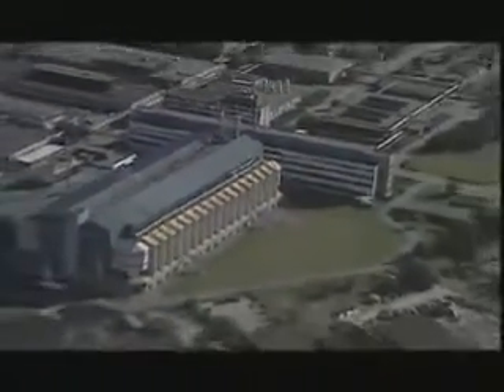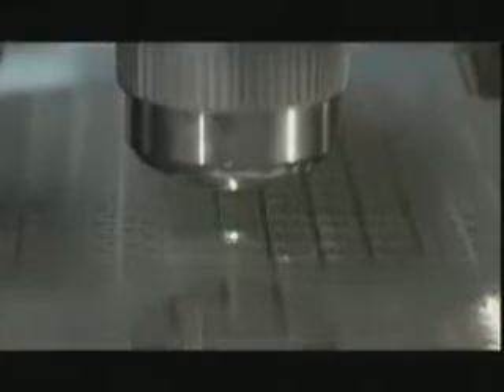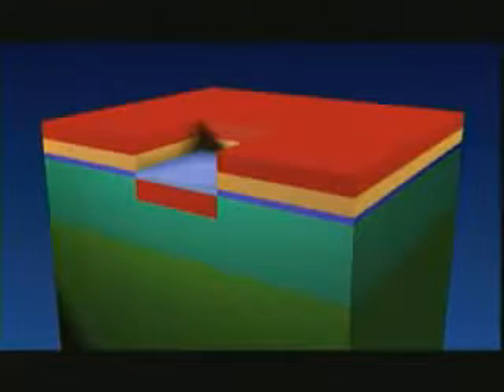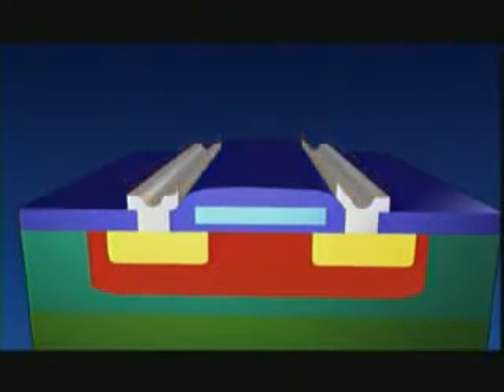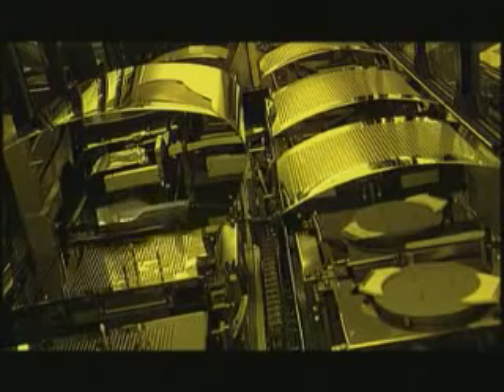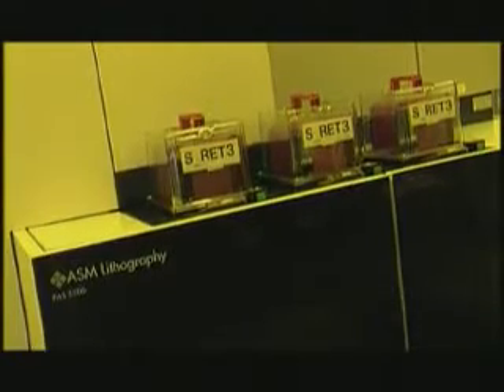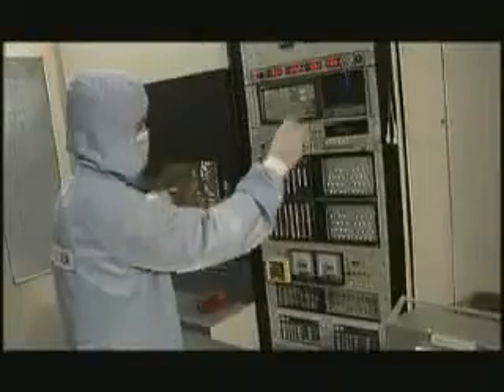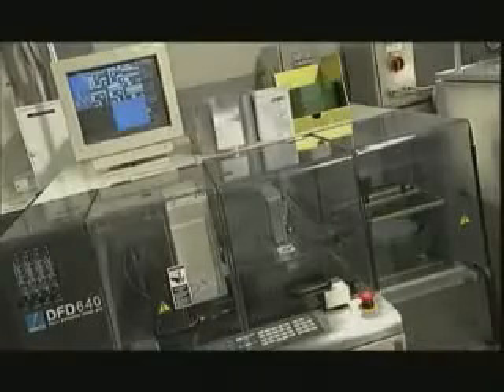Sản xuất IC - Integrated Circuit Fabrication